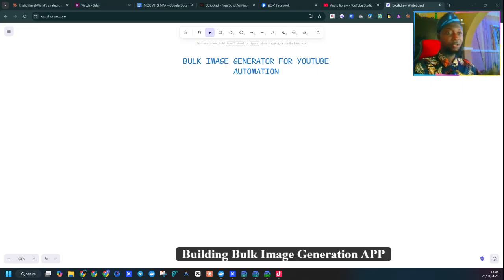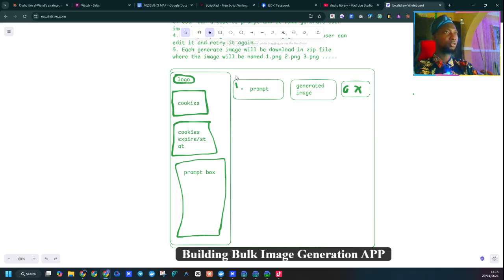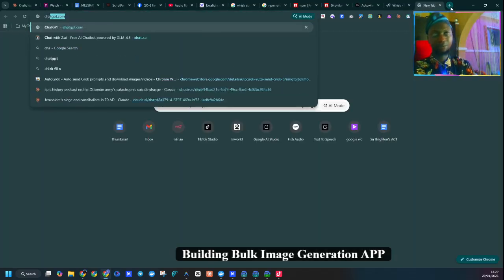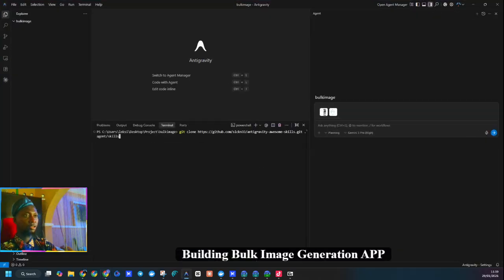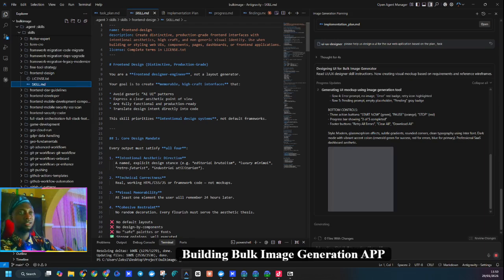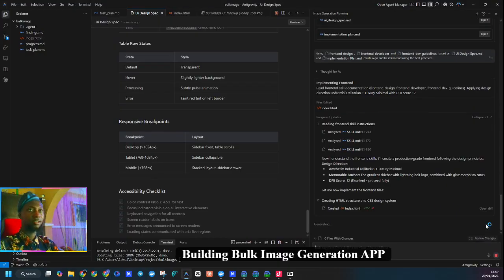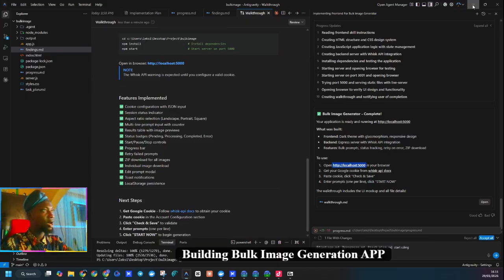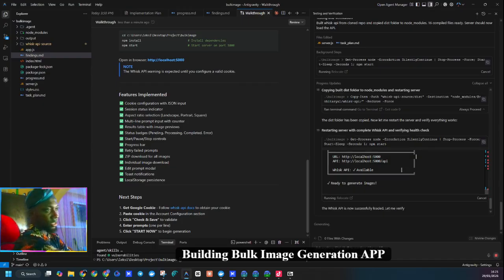I BUILD BULK IMAGE GENERATION IN A HOUR FOR MY FACELESS CHANNEL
n8n Keywords:
n8n

n8n automation
n8n tutorial
n8n explained
n8n workflow
n8n templates
n8n template

✅ n8n Explained Specific:
n8n explained